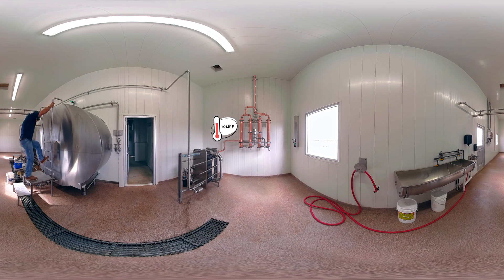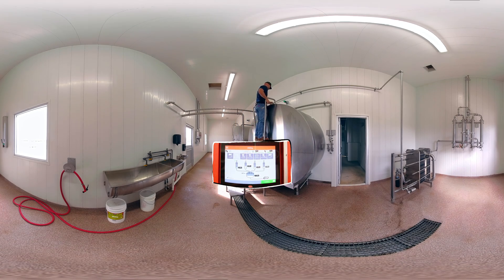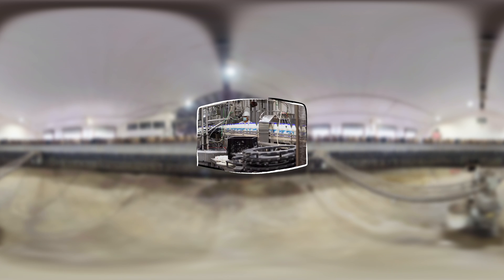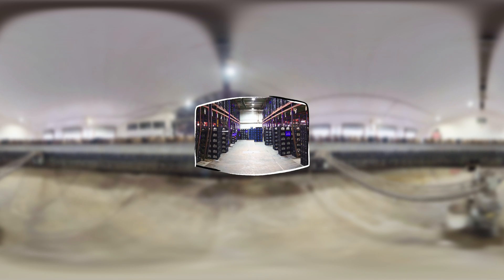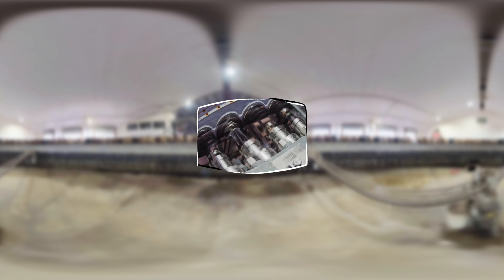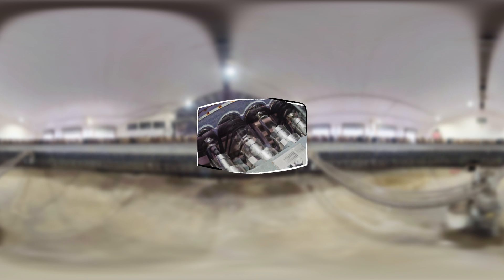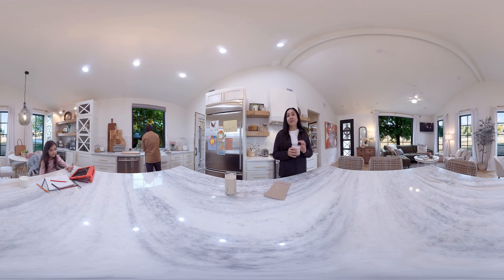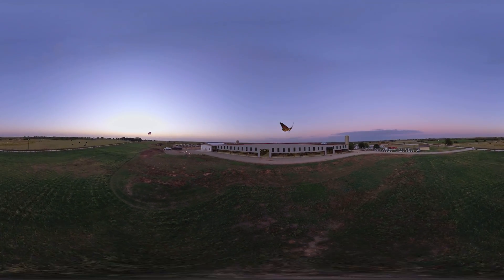Follow Milk From Farm to Table | Dairy Tour 360 VR – Part 4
What happens to milk after it comes out of the cow and before it gets to you? Learn how the milk gets from farm to table as you fly through this interactive dairy farm 360-degree video.

This is a part of our virtual reality video series, Dairy Tour 360.

About Dairy MAX
Founded more than 40 years ago, Dairy MAX is one of the leading regional dairy councils in America – representing more than 900 dairy farmers and serving communities in eight states: Colorado, southwest Kansas, Louisiana, Montana, New Mexico, western Oklahoma, Texas and Wyoming. A nonprofit organization, Dairy MAX is part of a nationwide effort to promote American agriculture, support dairy farming and drive impact for every dairy farmer. The organization operates five audience outreach programs: business development, consumer marketing, health and wellness, industry image and relations, and school marketing. For more information about Dairy MAX and its team of experts, Dairy resources and delicious recipes are available